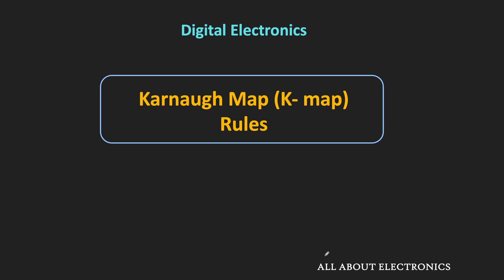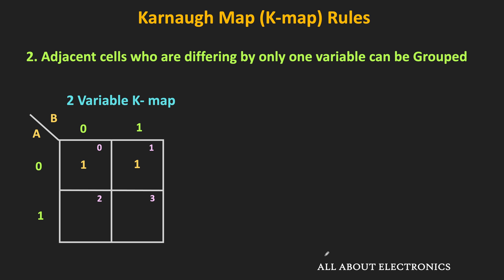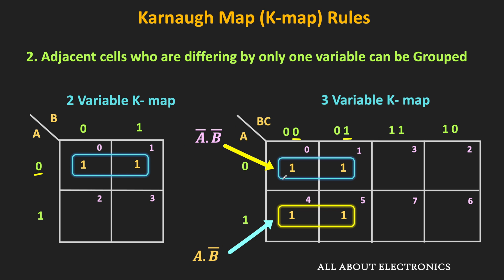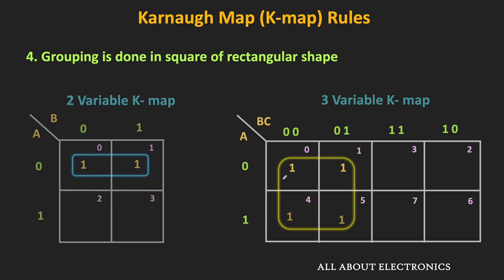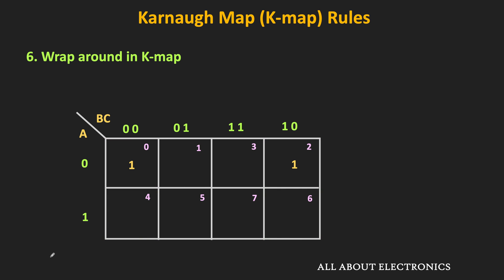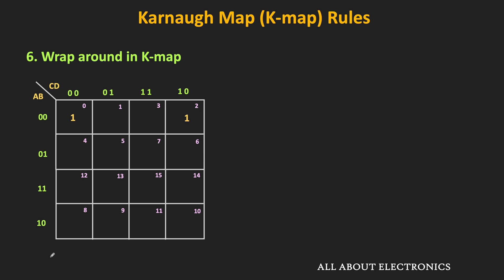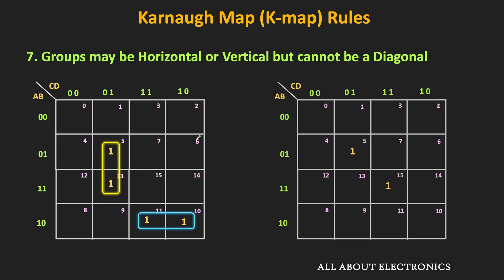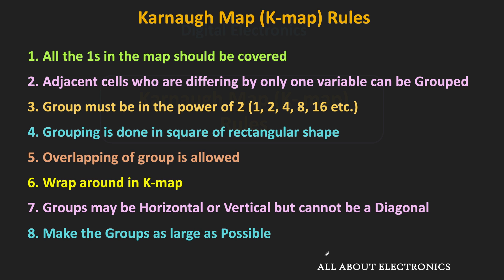Karnaugh Map (K-map) Rules for Simplification Explained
_*In this video, the Karnaugh Map (K-map) Rules for minimising the Boolean expression has been discussed.*_

*K-map Rules:*
_1. All the 1s in the map should be covered_
_2. Adjacent cells who are differing by only one variable can be Grouped_
_3. Group must be in the power of 2 (1, 2, 4, 8, 16 etc.)_
_4. Grouping is done in square of rectangular shape_
_5. Overlapping of group is allowed_
_6. Wrap around in K-map_
_7. Groups may be Horizontal or Vertical but cannot be a Diagonal_
_8. Make the Groups as large as Possible_

_For more information related to K-map, check the following videos:_

This video will be helpful to all the students of science and engineering in understanding the K-map rules for Simplifying the Boolean Expression.